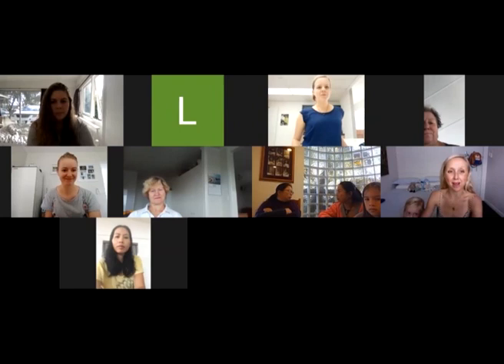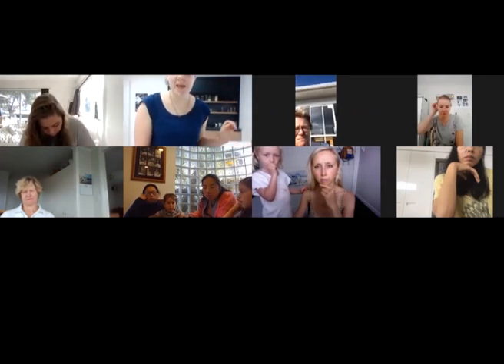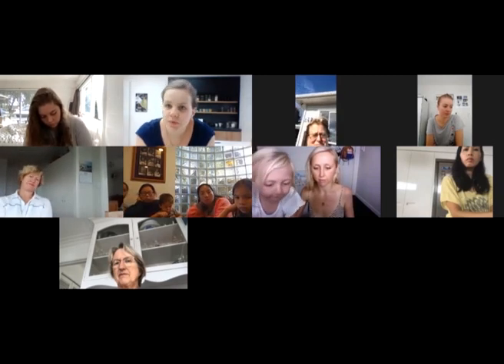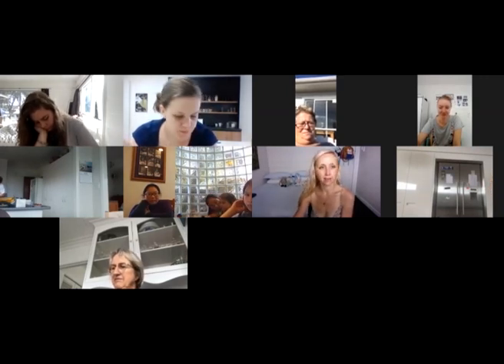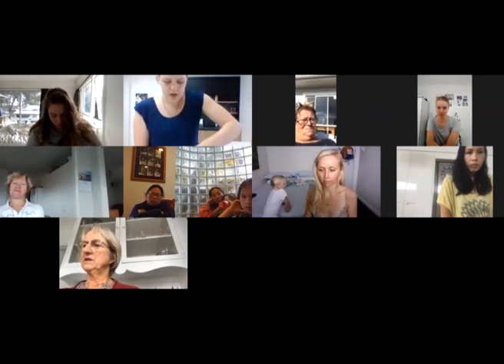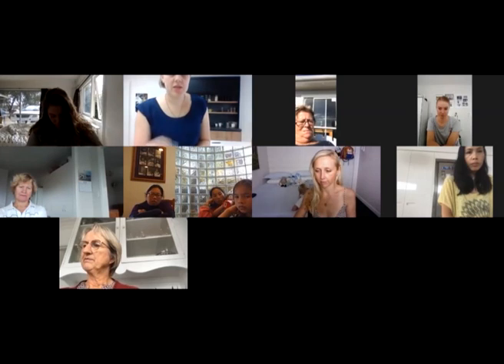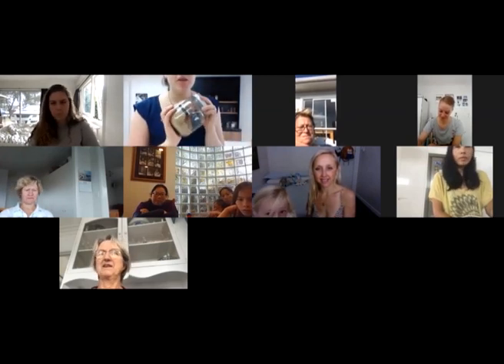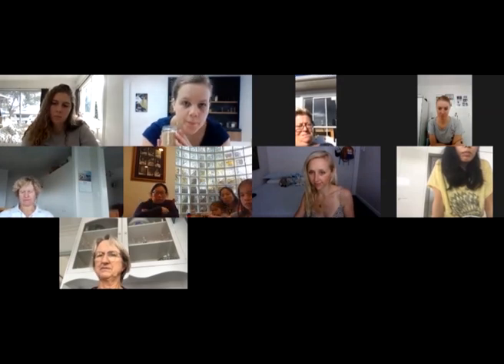Natural Bath and Beauty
Join us for an interactive hands on session on how to make your own natural bath and beauty products, so you can see first-hand just how easy it is.

Learn how to create a healthier, less toxic living environment for your family. Fall in love with whipping up new lip balms, body balms, bath salts, and more, to keep your skin and body in its best condition. Know that you're only putting natural on your and your family's skin, and feel the satisfaction that comes with making your own (plus cost savings).

To learn more about me and Be Good Organics